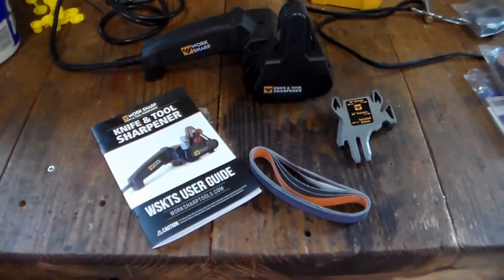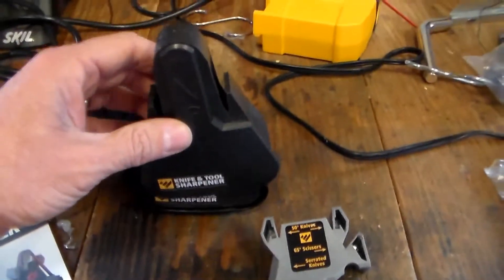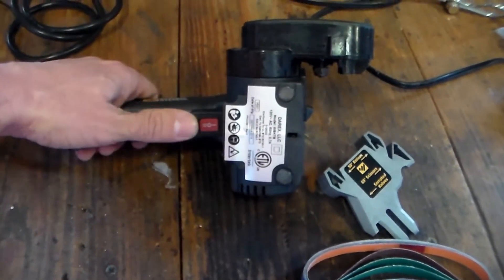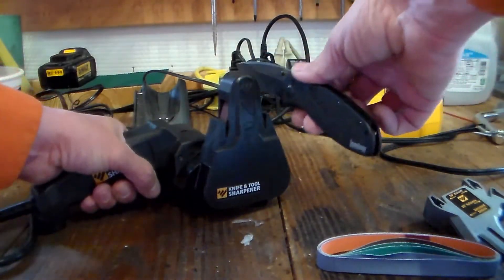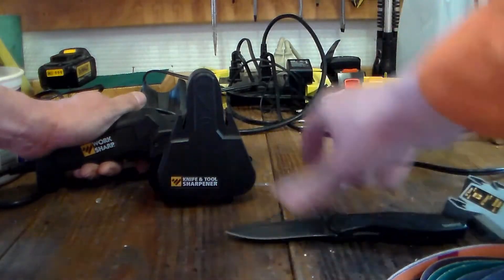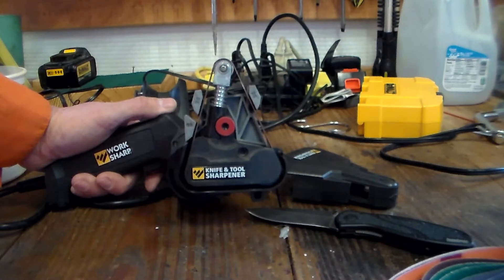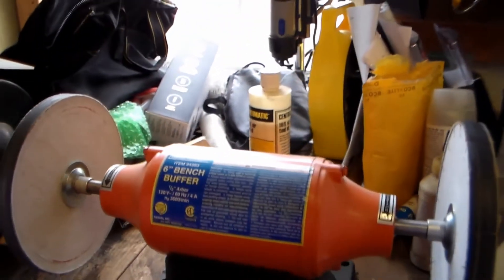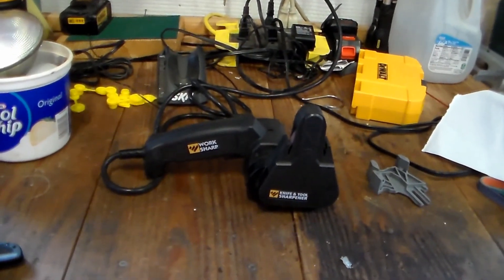Work Sharp Knife and Tool Sharpener Review.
This is a review on the Work sharp Knife and Tool Sharpener and the Razor Sharp Edgemaking System The Work Sharp is a nice and easy sharpener and very reasonably priced.  I use it all the time for my pocket knives and kitchen knives. Amazon carries it now for $67.40. Also, I show the Razor Sharp Edgemaking paper wheel System I use in conjunction. I have the Razor Sharp Wheels mounted on a Harbor Freight 6" Buffer. I like to use the Work Sharp sharpener for the quick edge sharpening, then I finish it off with the Razor Sharp Edgemaking paper Buffing Wheel to get a razor sharp edge on my pocket knives.

SOFTWARE:
Video Editing and Thumbnail creation Adobe Premier Elements and Photoshop Elements 2020

Jerome Bee Farm Amazon Store

MISC BEEKEEPING EQUIPMENT:
5 Gallon Bucket Holder
Oxavap Provap 110
3M Acid Vapor Respirator

Our Amazon Store